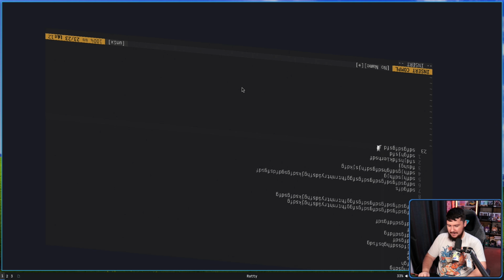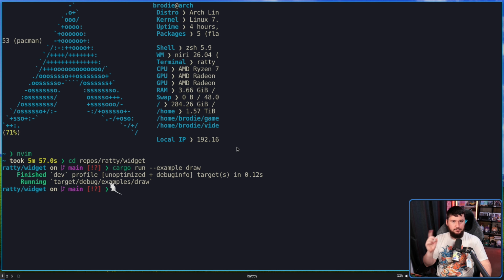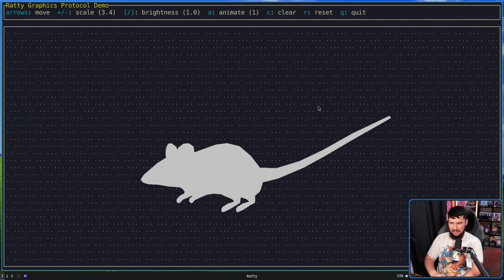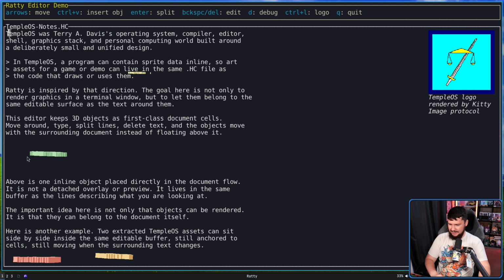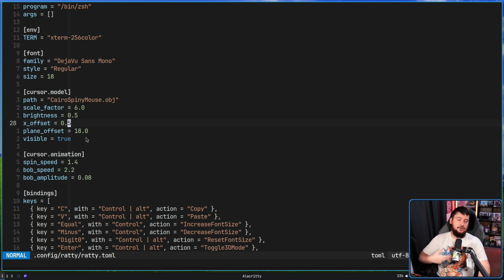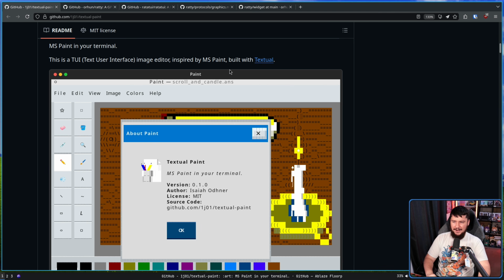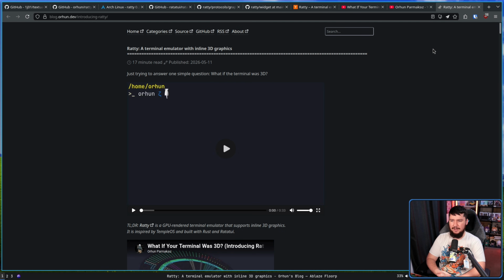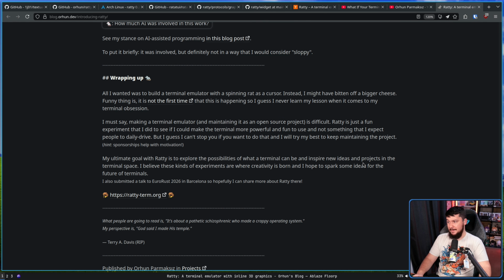The Ratty Linux Terminal Is Absolutely Insane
Recently the craziest Linux terminal I've seen in a while came along, a terminal which supports rendering full 3D graphics within the window. Why would you want this? Why are you asking too many questions?

Credits
🎨 Channel Art:
Profile Picture: